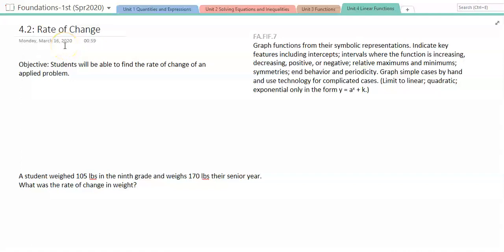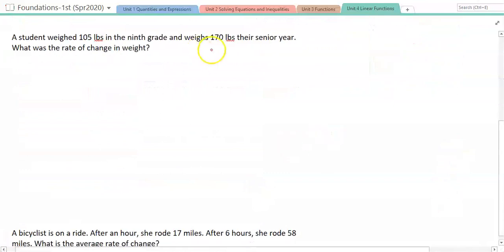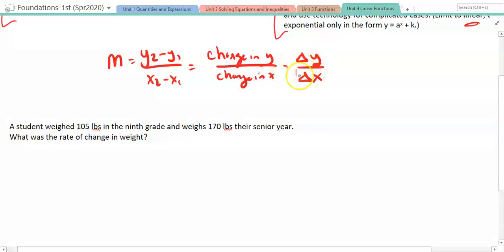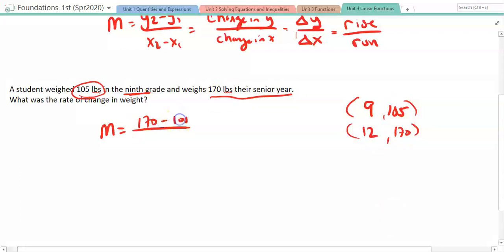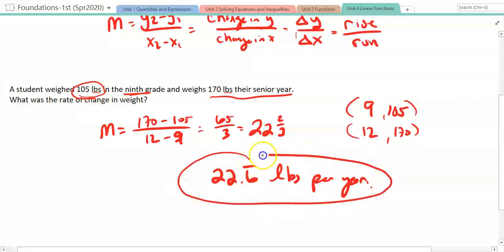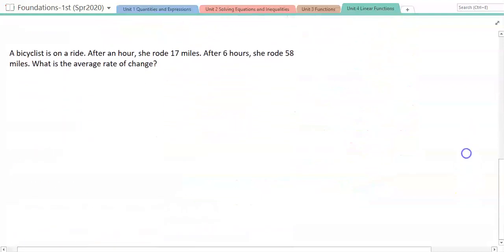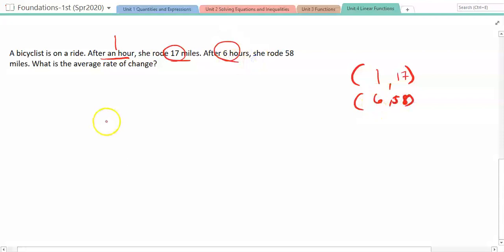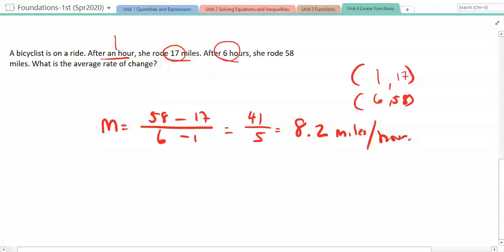Foundations in Algebra: 4.2: Rate of Change